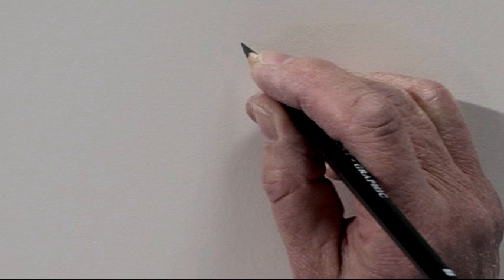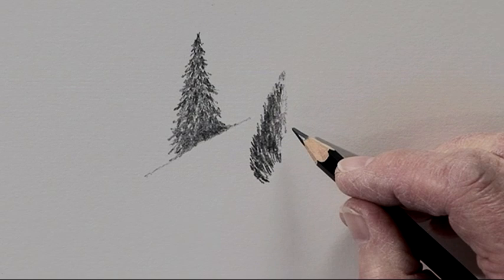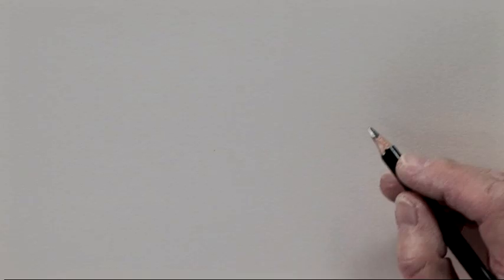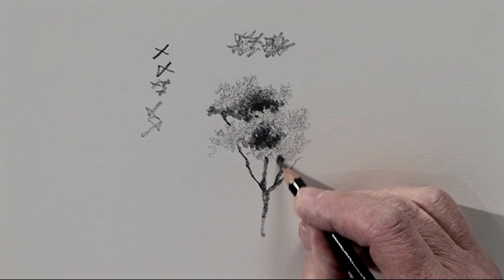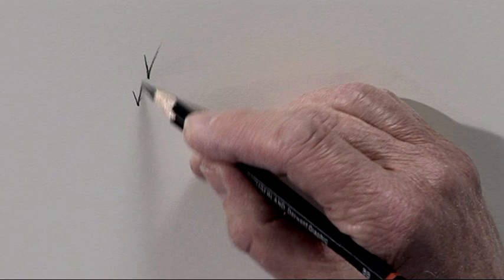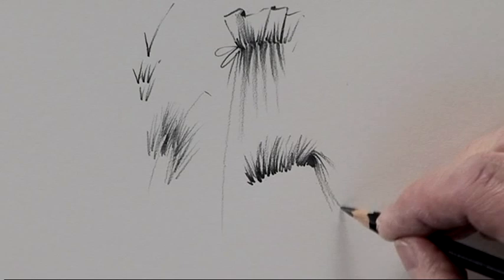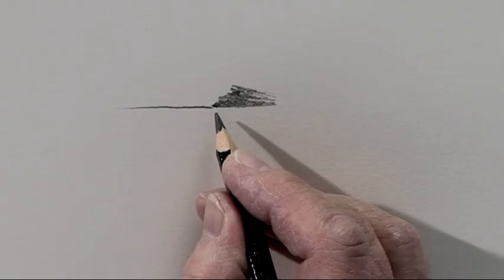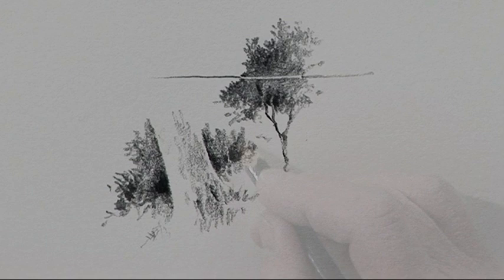Ultimate Drawing & Painting Bible One - Part Two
Professional artist Trudy Friend skillfully teaches how to mark out your work by using eight basic strokes in pencil.

Trudy demonstrates what can be achieved with these basic pencil techniques, from using the crisscross stroke for heavy foliage to the tick and flick application for achieving convincing grasses.

After youve learnt all of the basics...you will be able to achieve a vast variety of pictures in pencil!